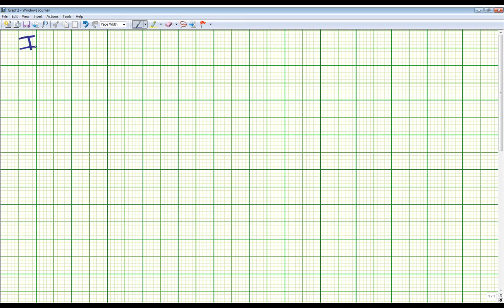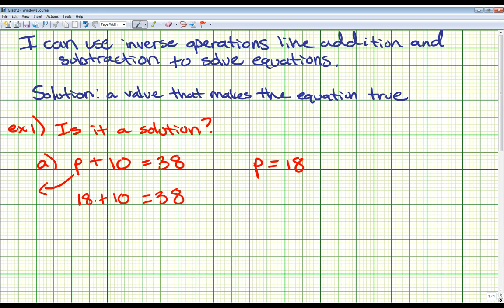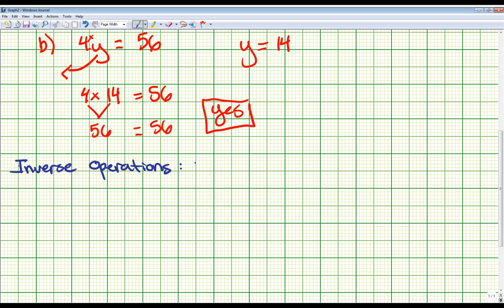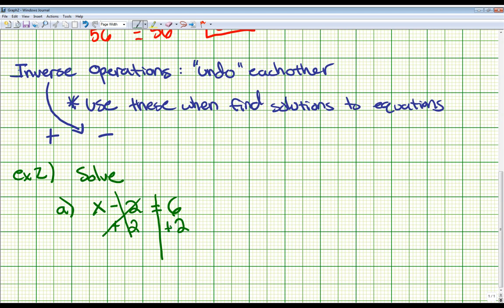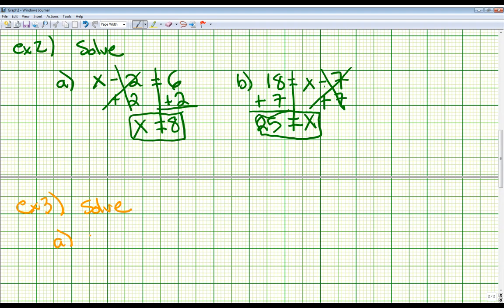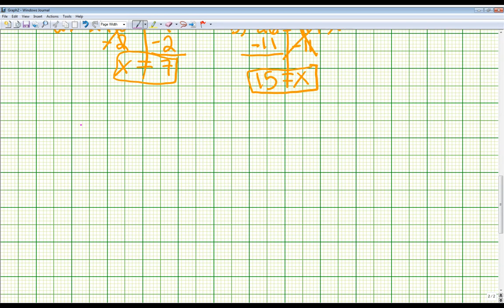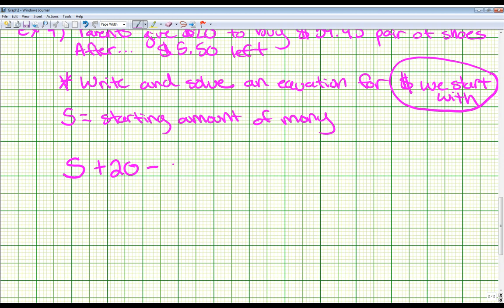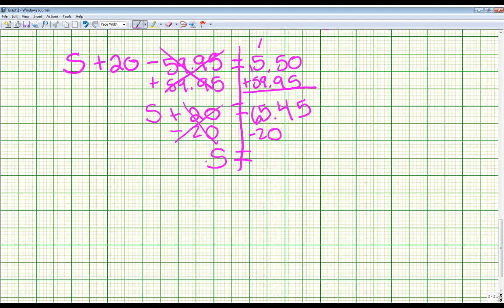Chapter 7 Lesson 2 Solving Equations Using Addition and Subtraction